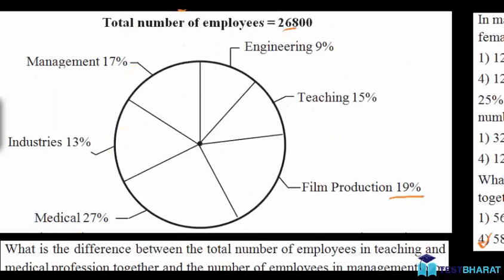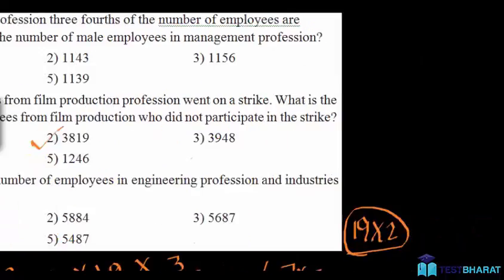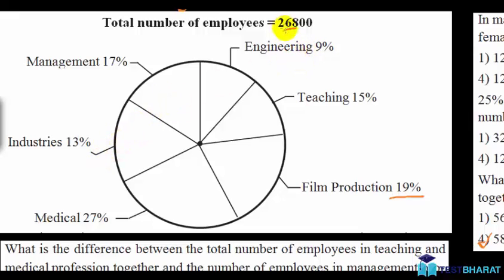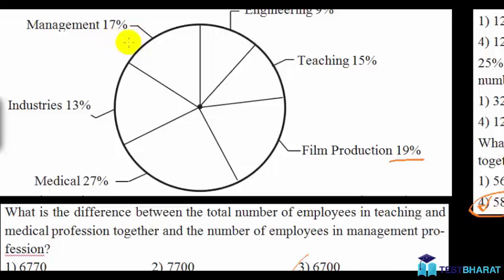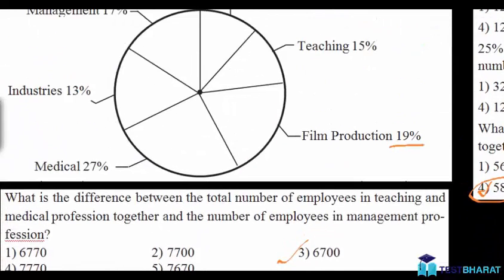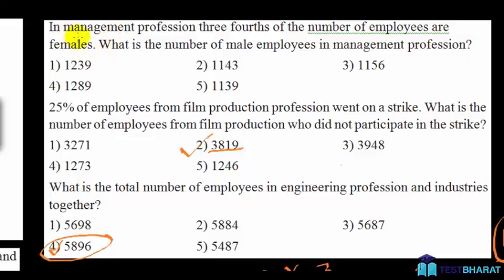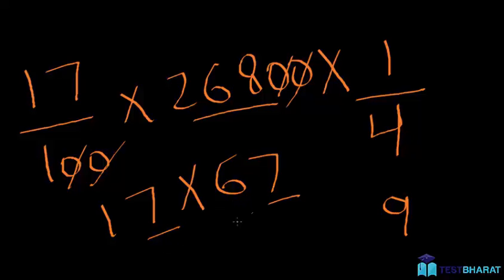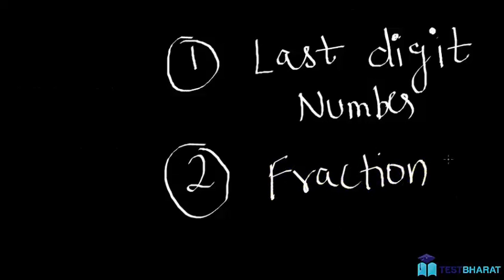Part #3 : Super-fast Shortcut Trick for Data Interpretation - Bank PO, SSC, CAT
This is the 3rd part in the series of Data Interpretation Short Tricks.

After watching this video you will be able to solve DI questions asked in Bank PO/SSC/IBPS/CAT in seconds.